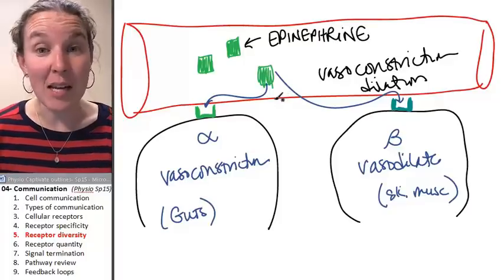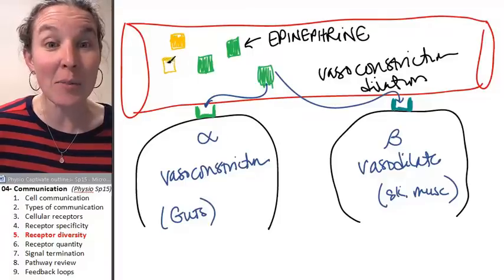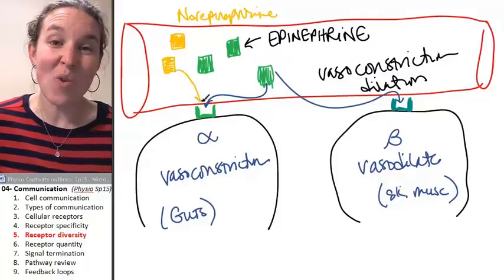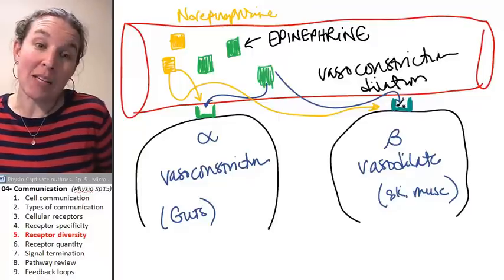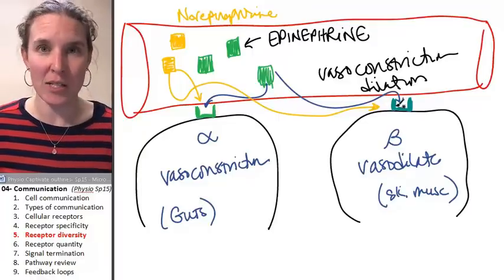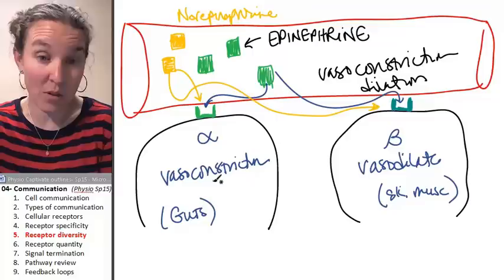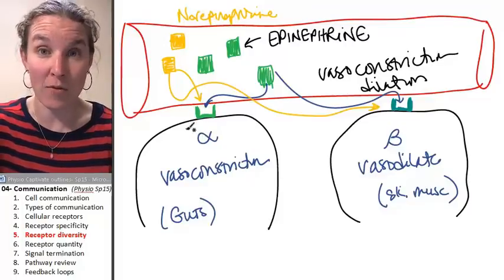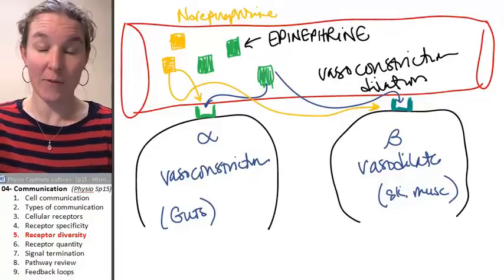Communication 5- One receptor, many messages